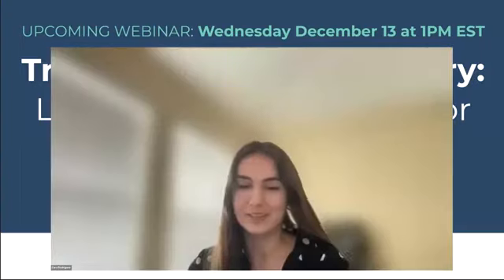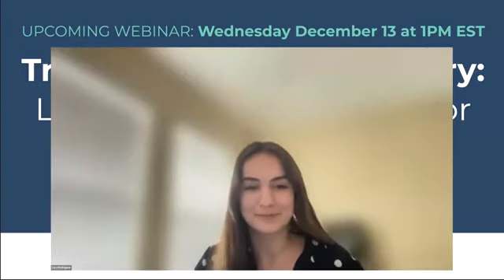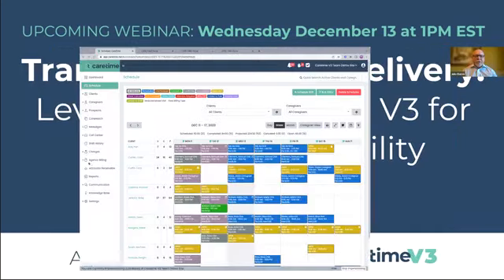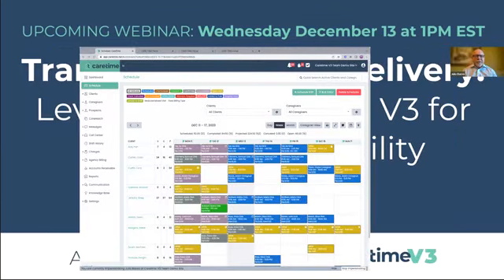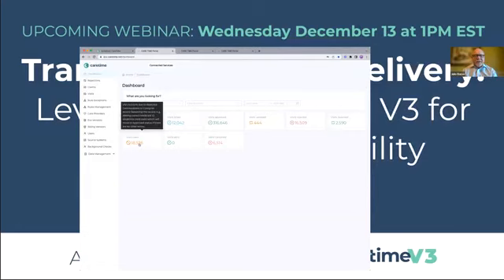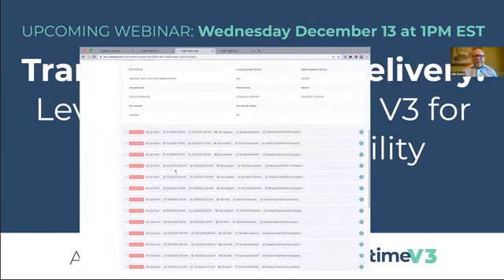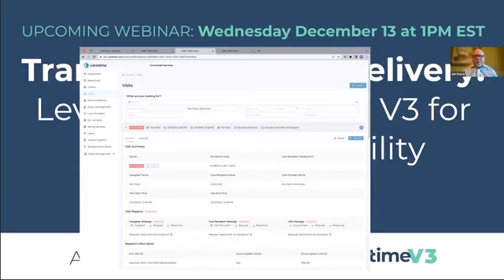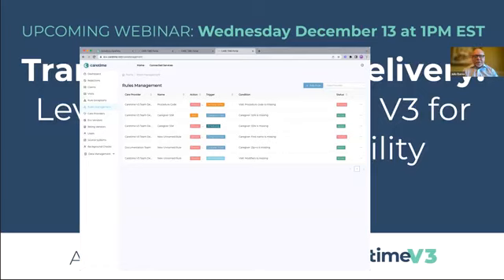Transforming Care Delivery Leveraging CareTime V3 for Optimal EVV Visibility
Join us as we cover:
- The current state of EVV & Claims data and the struggles agencies face.
- Challenges connecting with Aggregators.
- Why an agency needs EVV visibility.
- Insights from a Customer who has been there - just like you!
- How CareTime V3 Transforms EVV visibility.
- Glimpse at CareTime V3 Portal.
- Q&A